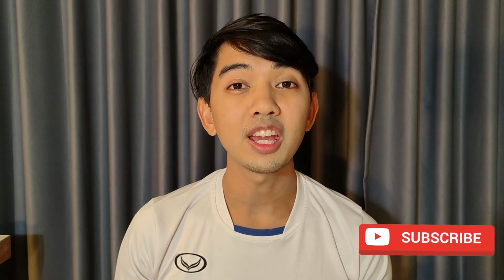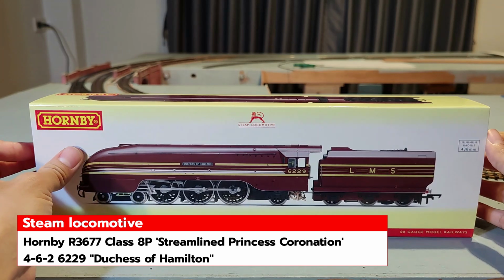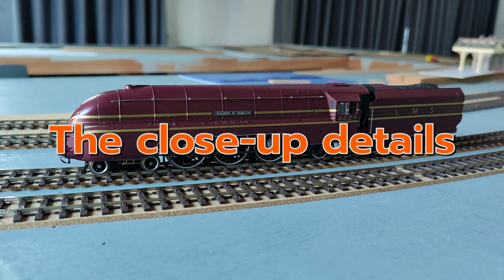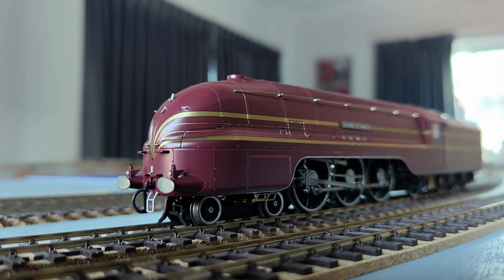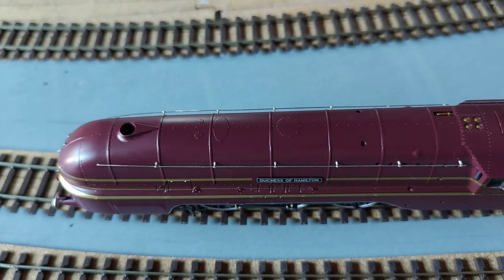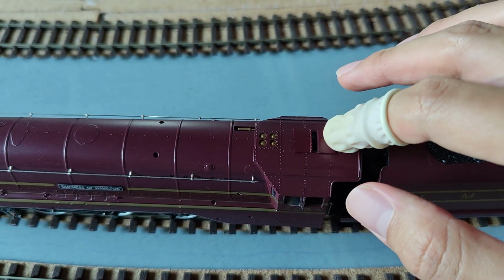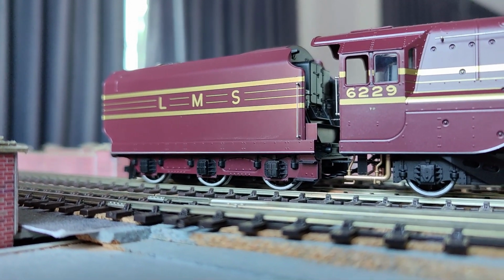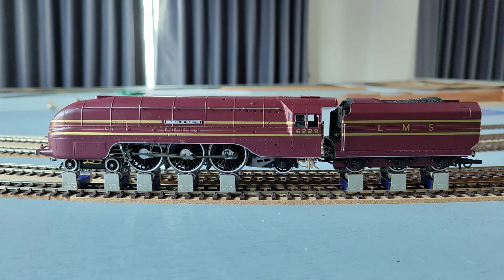The latest Hornby's "Duchess of Hamilton" Princess Coronation class | Rail EP17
In this Rail episode on Patt Rail, I opened my collection
the famous LMS Princess Coronation Class Castle "Duchess of Hamilton" no. 6229.
This is the latest tooling model design from Hornby with the product No. R3677

0:00 Opening & Intro
1:04 The packaging
2:31 The close-up details
5:06 Running test
12:09 haul the Coronation Scot express.
I have not owned the background Music :

Sweet Talks [FTUM Release] @Limujii
That Day [FTUM Release] @Limujii

●DJ Quads - Dreams -

 • DJ Quads - Dreams...

Song: Justhea - Feel Good
Video Link:   • Justhea - Feel Go...

Oneul -

 • 꽁냥꽁냥💜 (Saturday i...